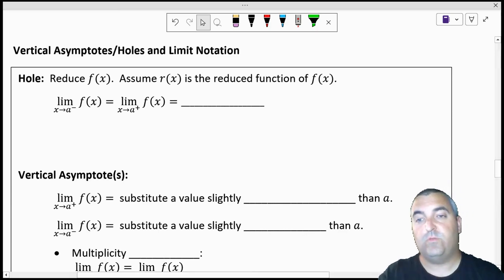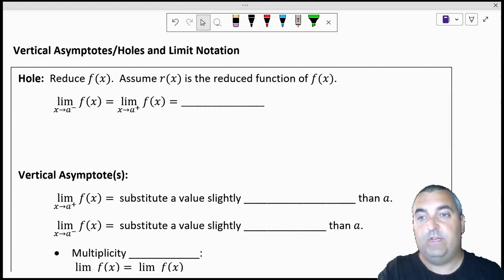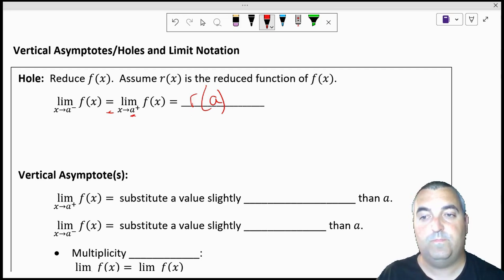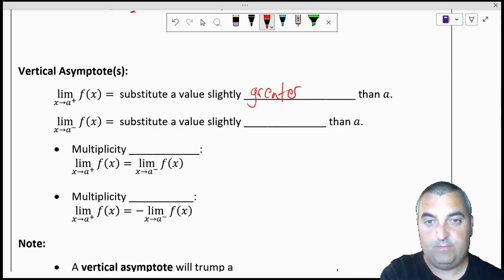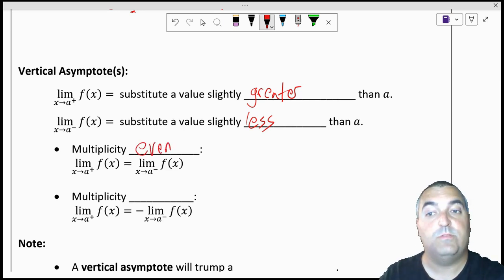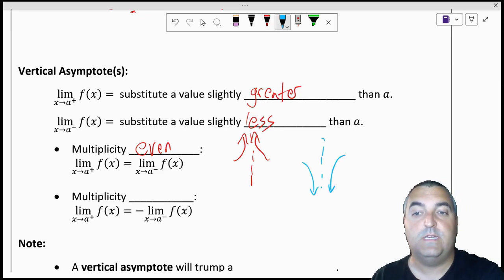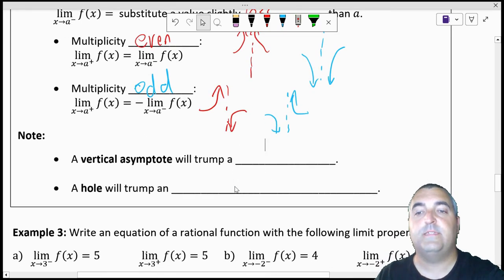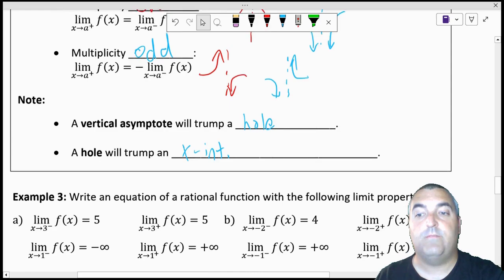1.9-1.10 Rational Functions VA and Holes Part 2